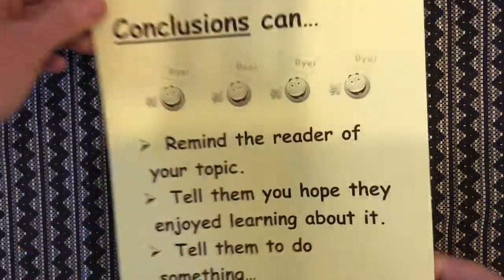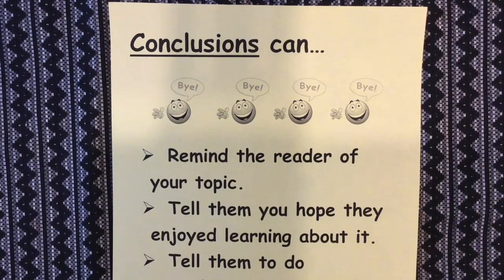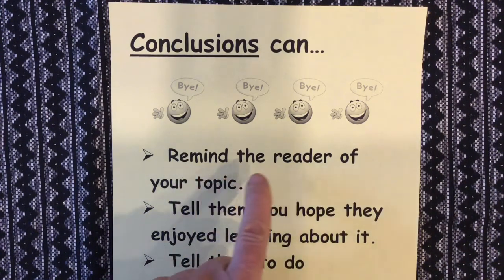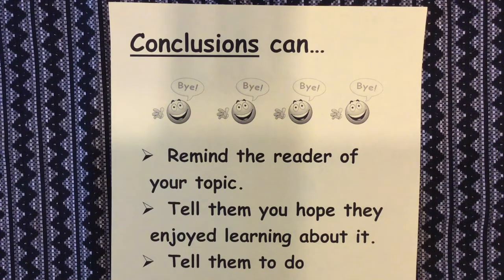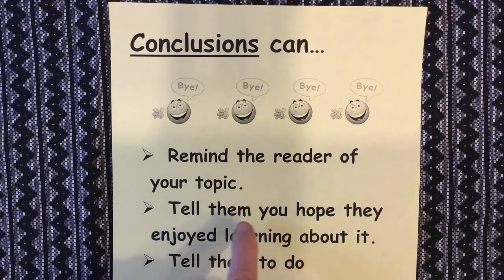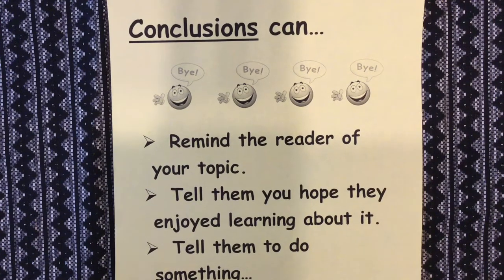Conclusions - Student Examples - Writers’ WS #46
In this video we review how to write conclusions for our teaching books, and enjoy reading some student examples.